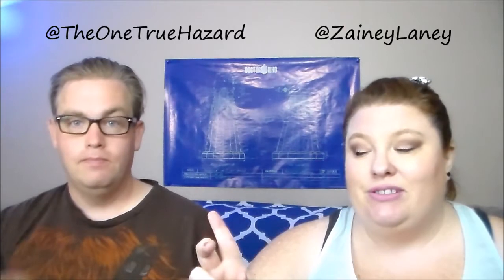September Lootcrate - Summons